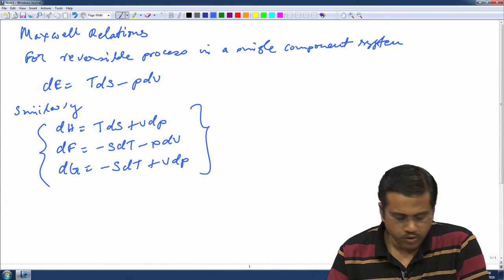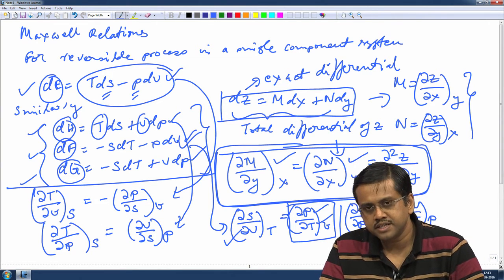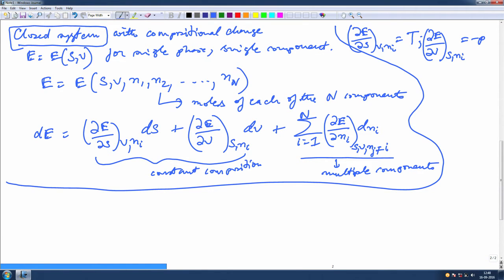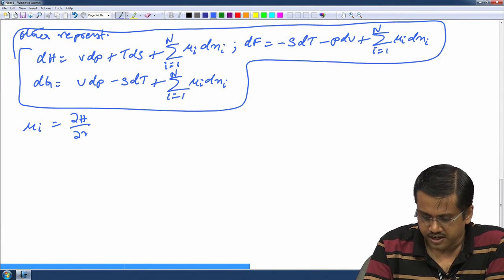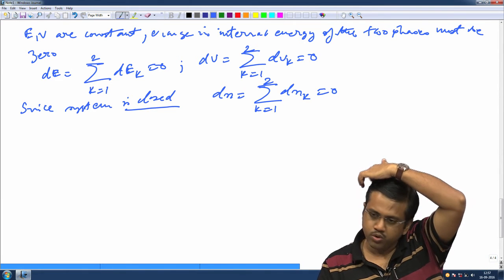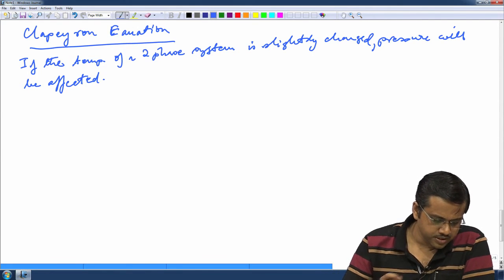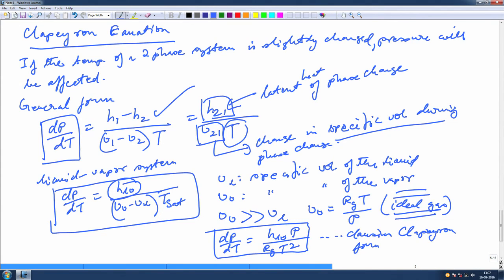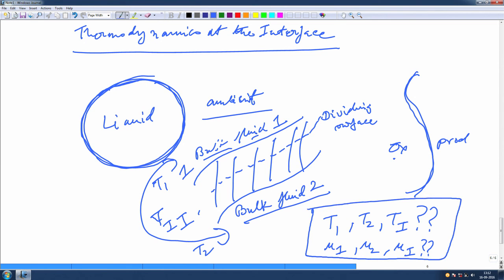Lec03 Thermodynamics of Interface I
Thermodynamics,Interface, Multiphase,Heat Transfer, Combustion